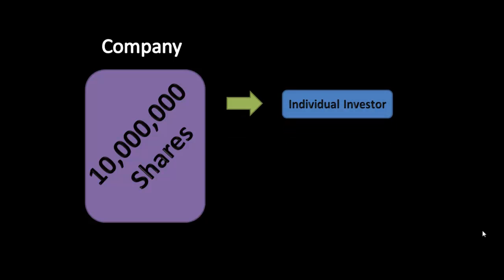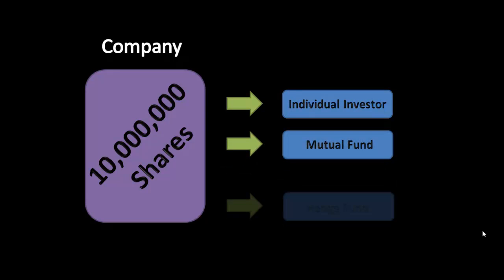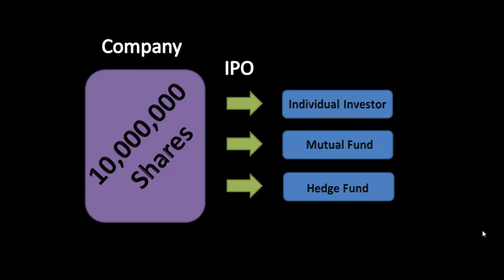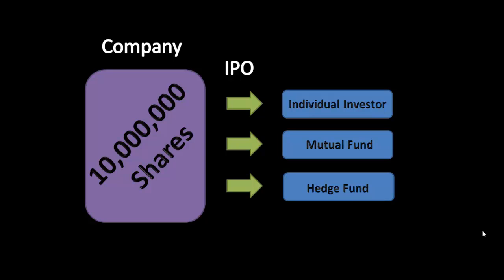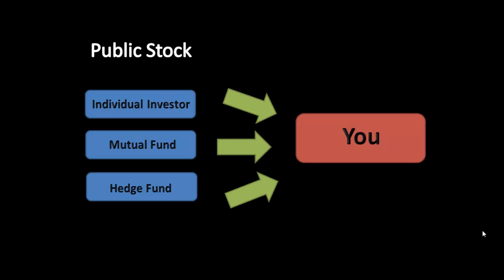Lesson 1: How Stocks Become Publicly Traded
Learn how the stock market works and how individuals can buy publicly traded stocks.